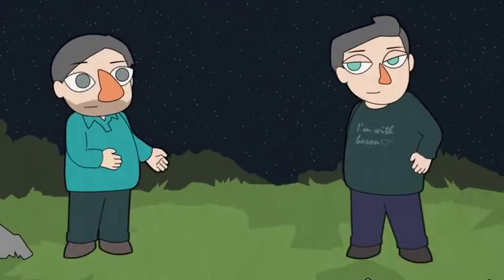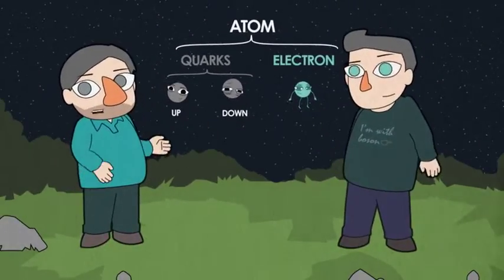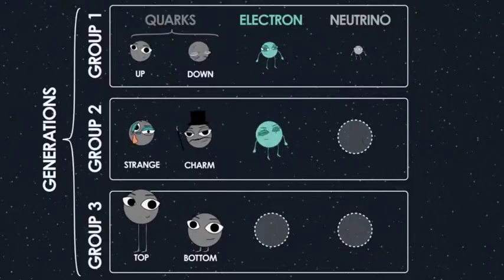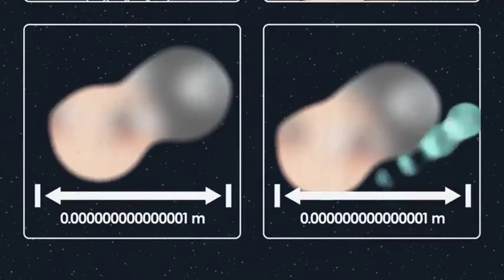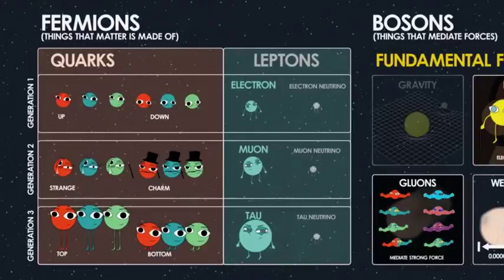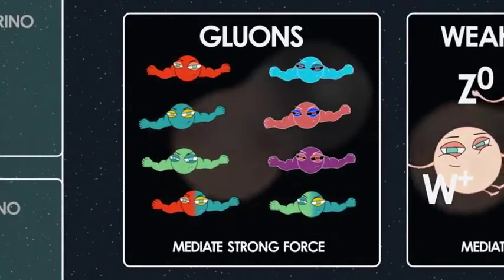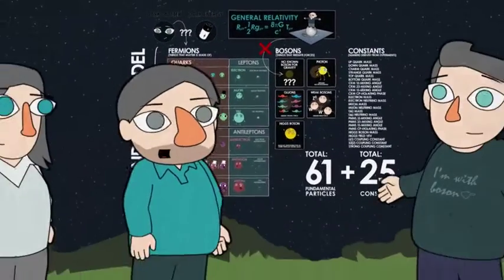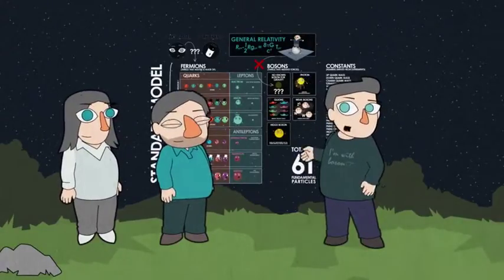The physics that tells us what the Universe is made of